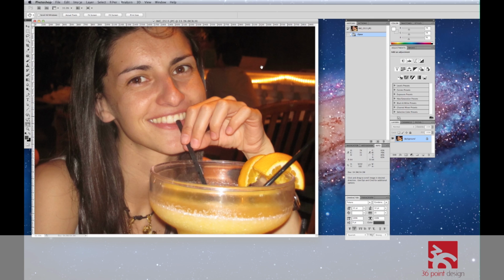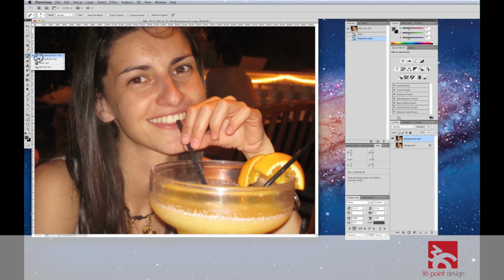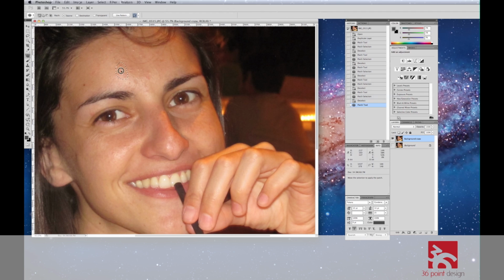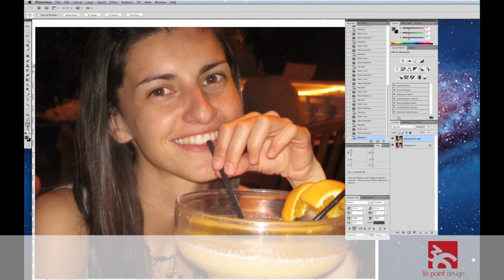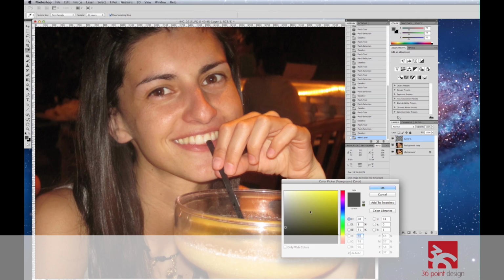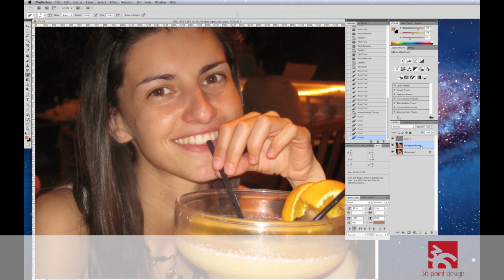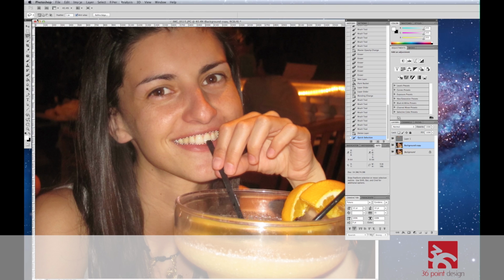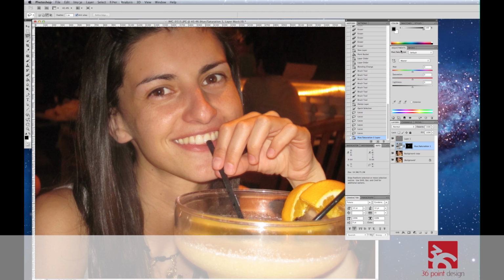Photosho tutorial: Teeth Whitening and acne/pimples removal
This tutorial goes over two different things. How to remove pimples, acner or even wrinkles for that matter using the patch tool and how to whitening your teeth using the hue/saturation adjustment layer